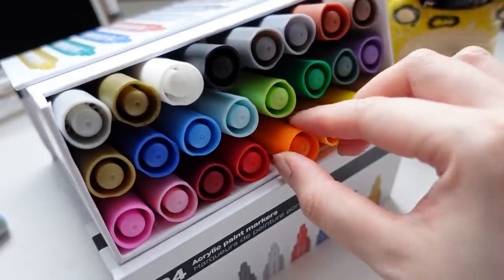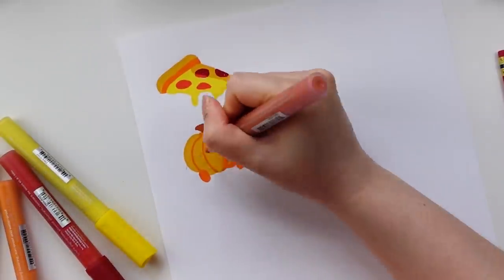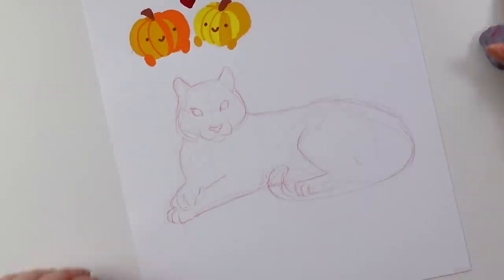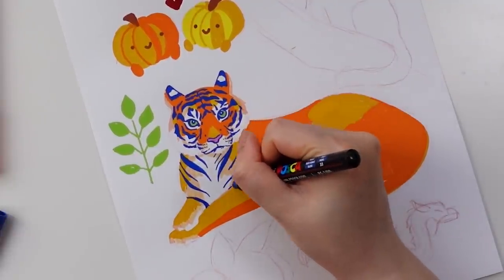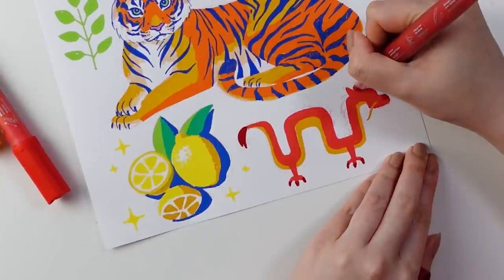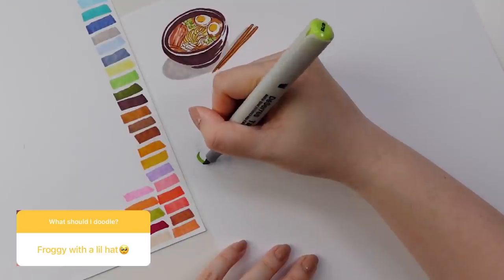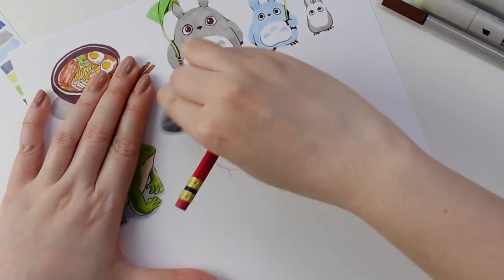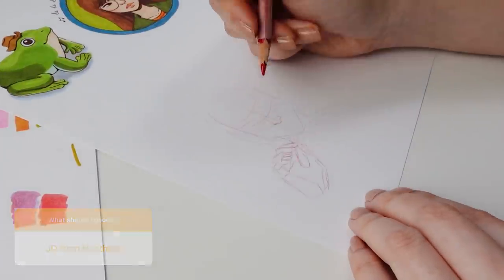HOW I DEAL WITH ART BLOCK ✷ Using DeSerres Acrylic Markers and Alcohol Markers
✿ VIDEO EQUIPMENT ✿
✰ Videos up til October 30. 2020 were filmed on my iPhone XR